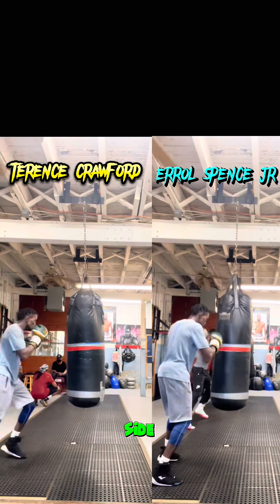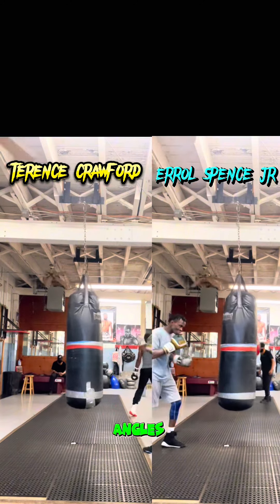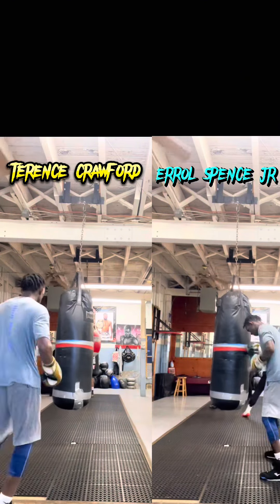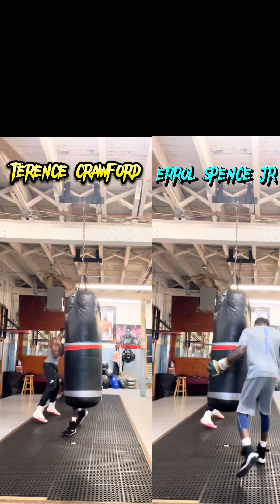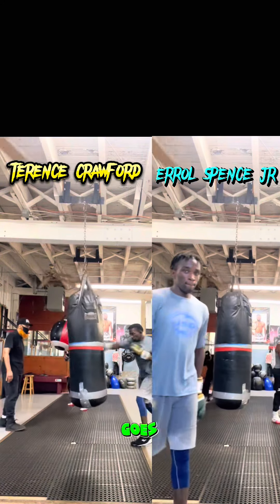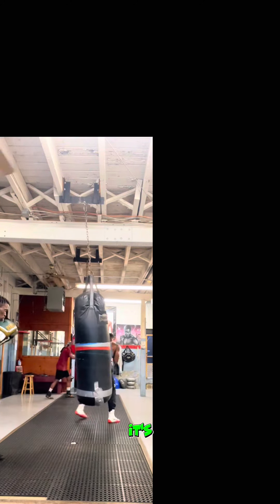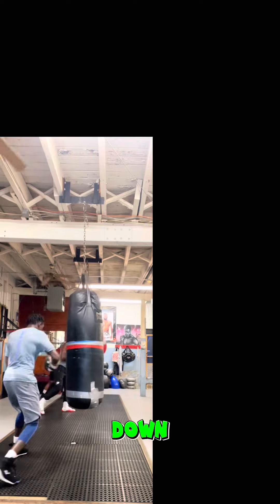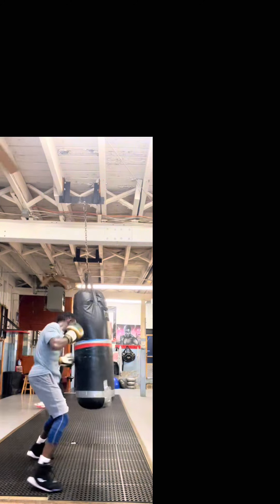Terence Crawford and ERROL Spence Jr Side by Side comparison errol too slow Crawford too fast